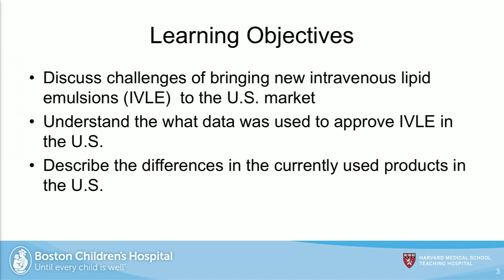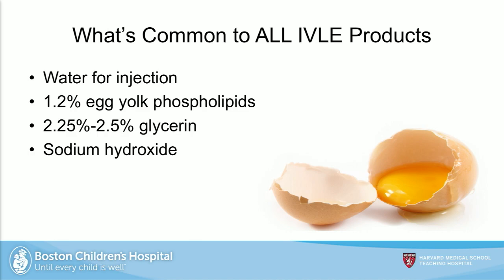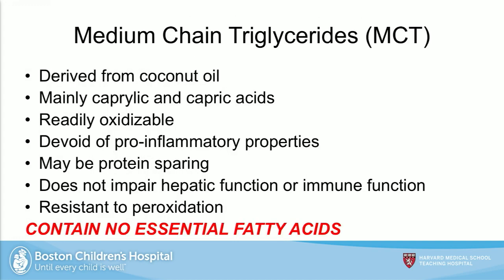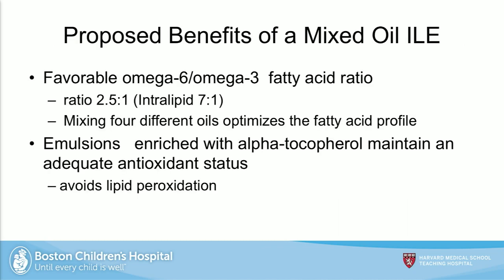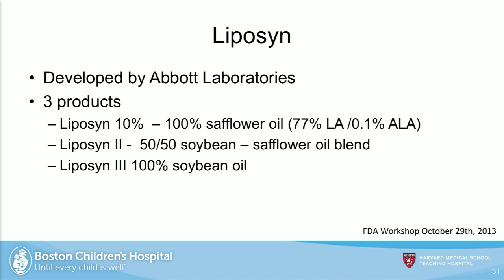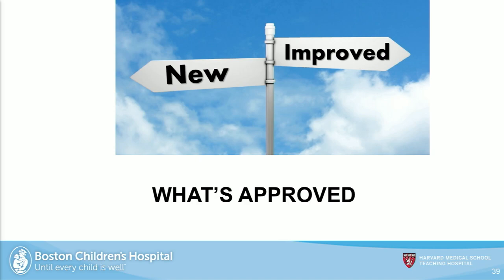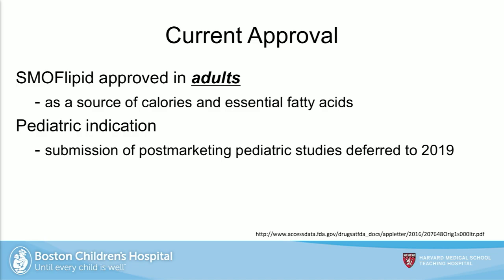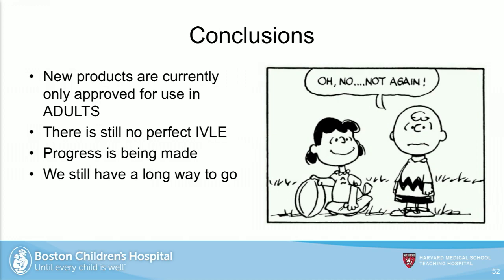Oils Well That Ends Well (Lipids That Is!)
Presented by: Kathleen Gura, PharmD, BCNSP, FASHP, FPPAG, FASPEN
Presented at the 2017 Oley Foundation Annual Conference; old Greenwich, CT